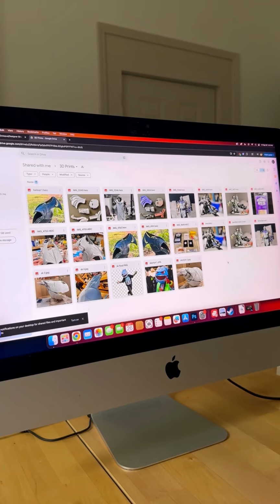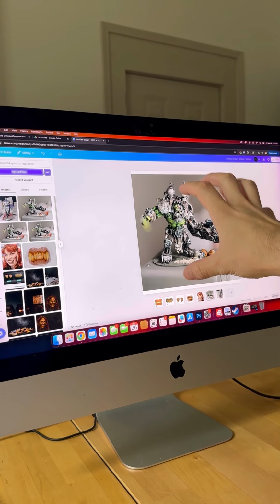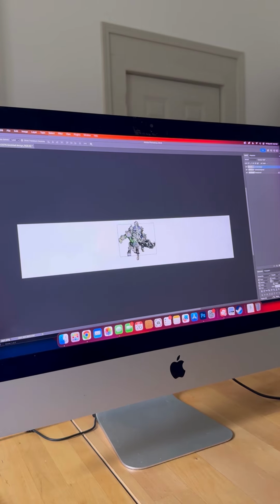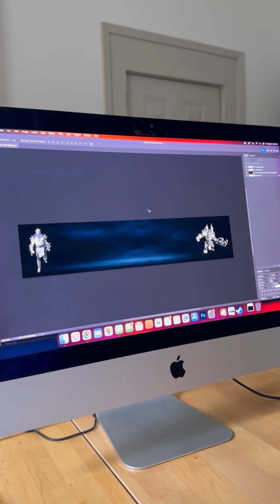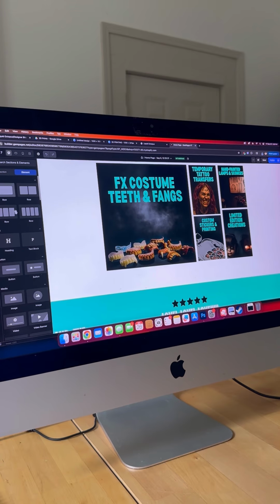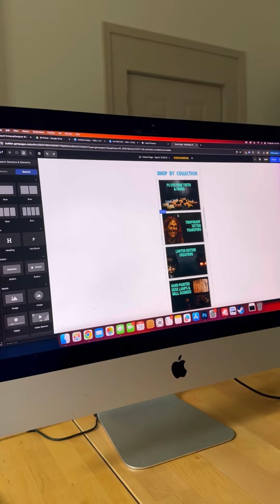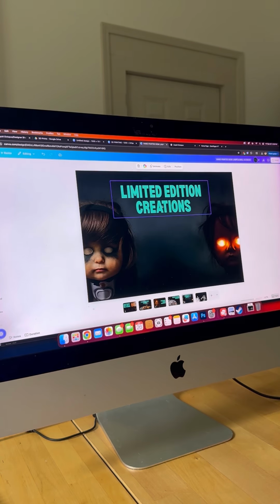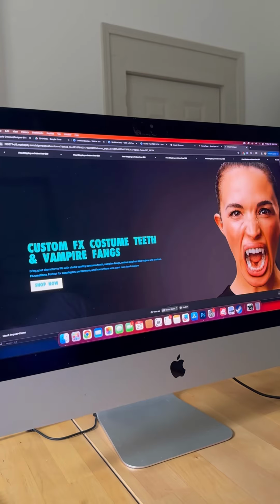How I create custom Shopify stores that destroy the competition.